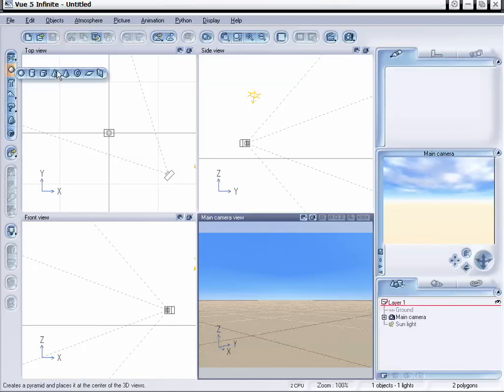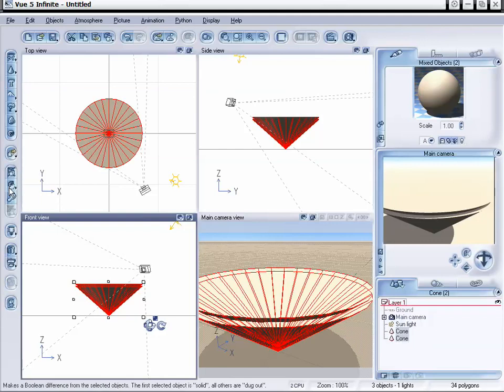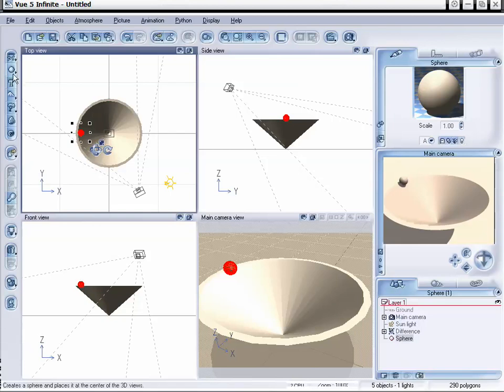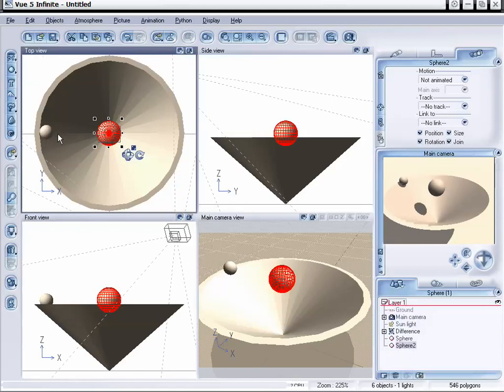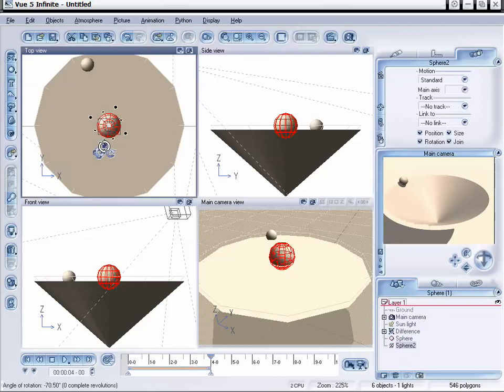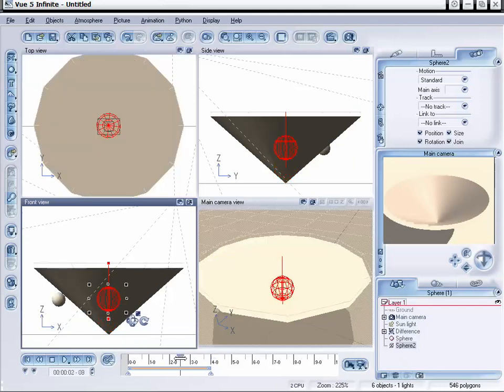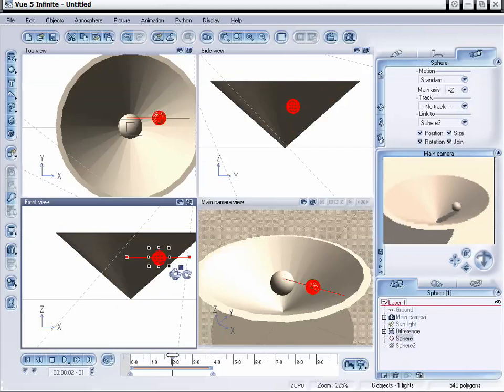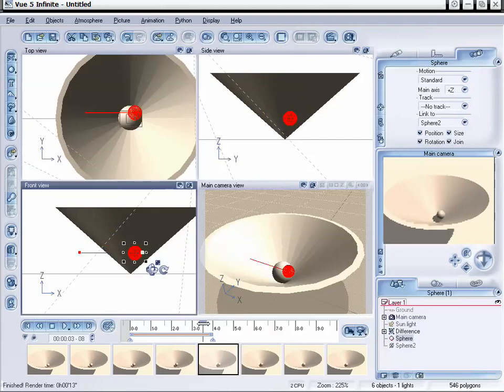Vue 5 | Spiral Animation Techniques